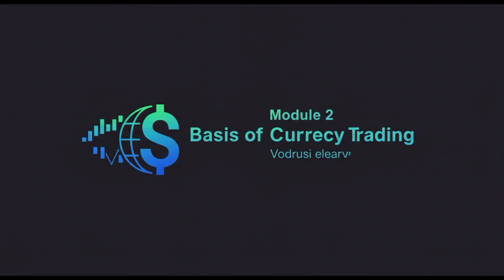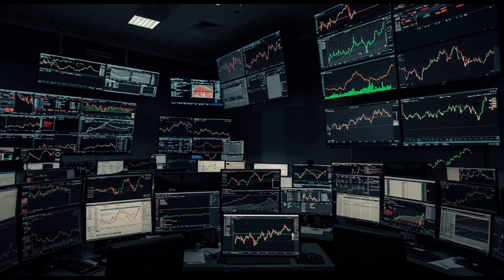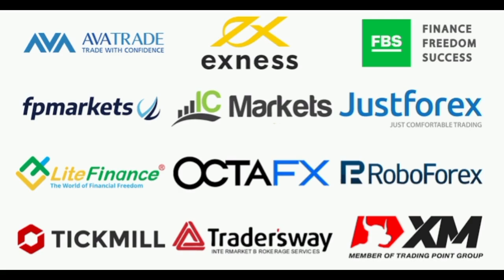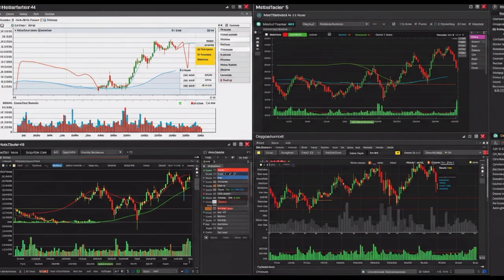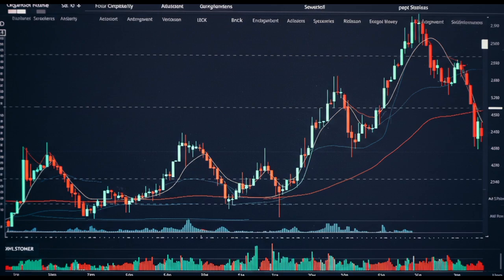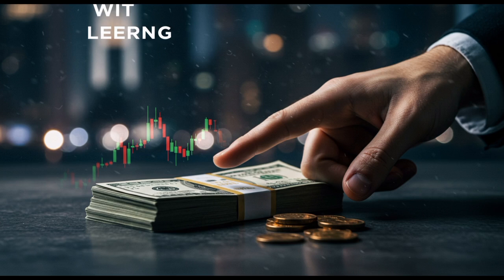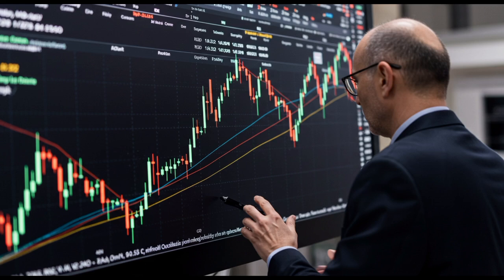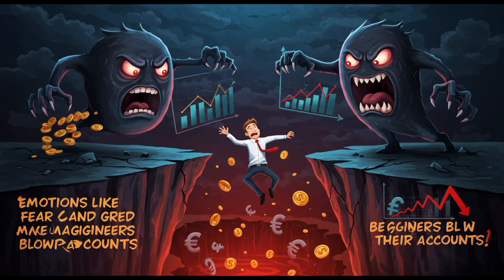MODULE 3: SETTING UP FOR TRADING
this course is meant for beginners who have no knowledge about the financial market